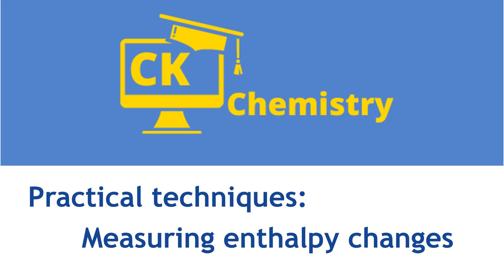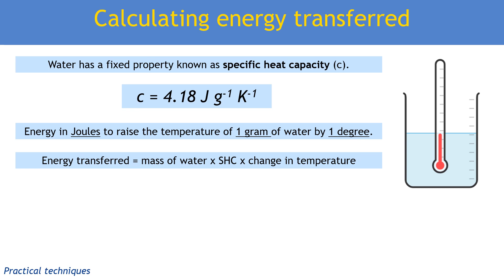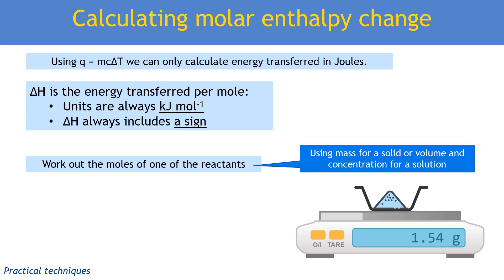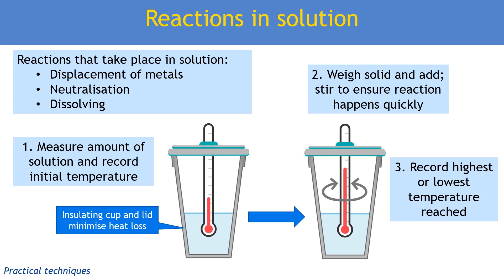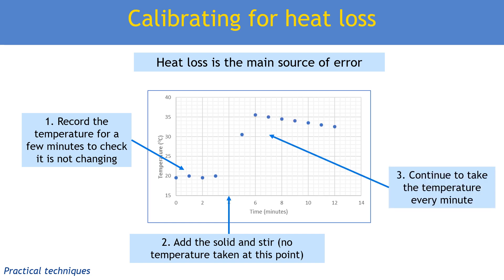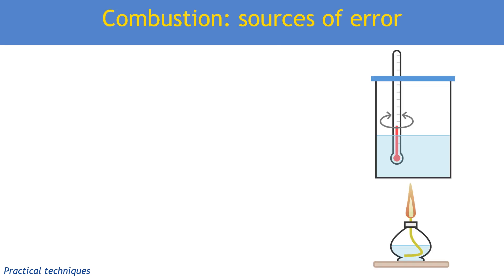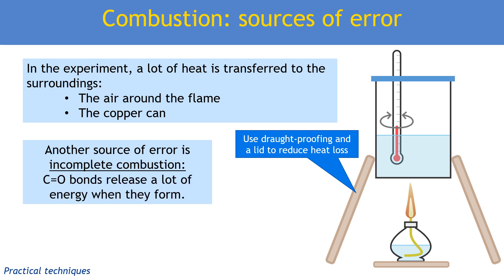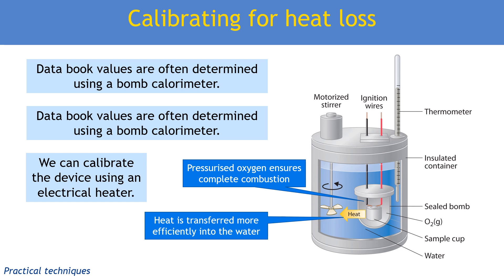Chemistry A Level: Measuring Enthalpy Changes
This video looks at the experiments used at A Level to measure common enthalpy changes including displacement, dissolving, neutralisation and combustion. It explains how the steps in the practical relate to the calculations to determine enthalpy change as well as common sources of error and how to reduce the errors in the experiment.

00:00 Using specific heat capacity to calculate energy transferred and molar enthalpy change
05:17 Reactions in solution - simply calorimetry experiments
07:30 Graphical methods to determine temperature change
09:51 Measuring enthalpy of combustion
12:27 Sources of error in combustion experiments
14:03 Using a bomb calorimeter to measure combustion enthalpy